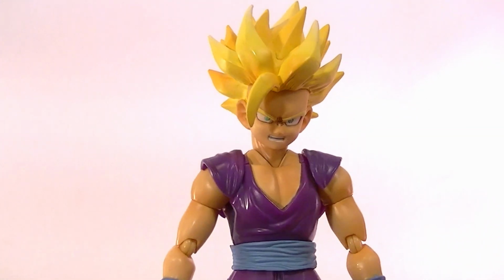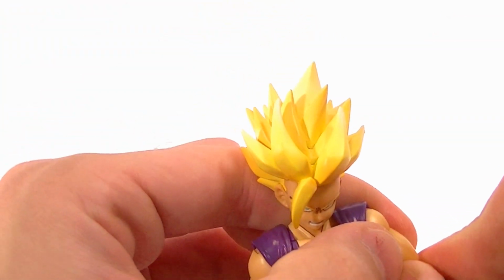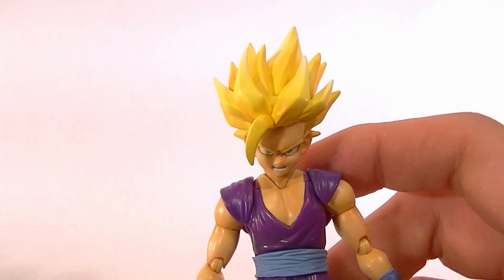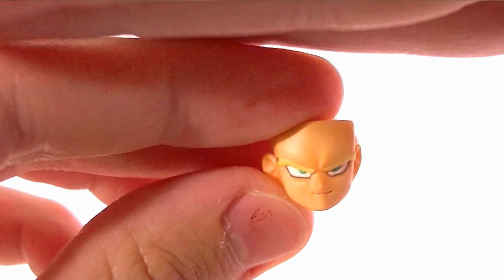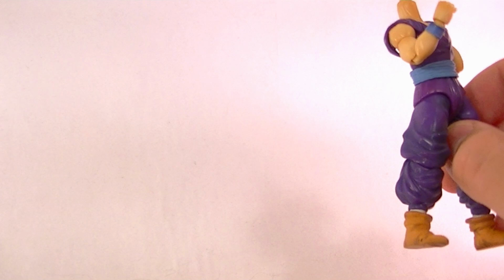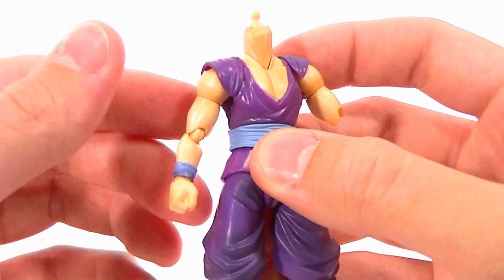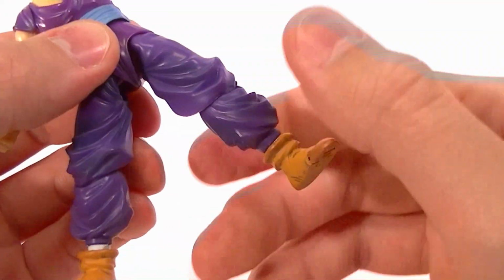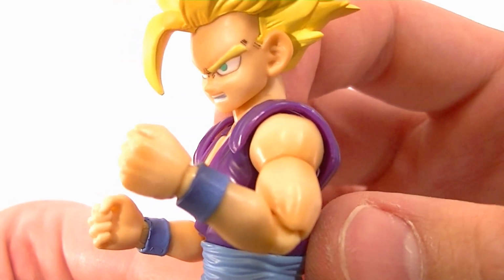SDCC S.H. Figuarts SUPER SAIYAN GOHAN Dragon Ball Z Figure Review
Possibly the most popular character from the DBZ universe, is the Gohan figure on par with the others?